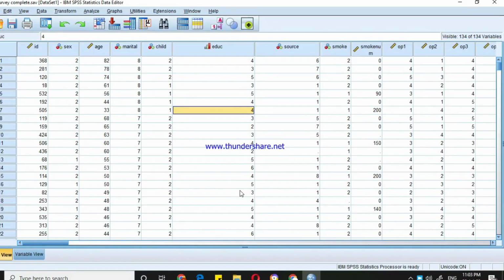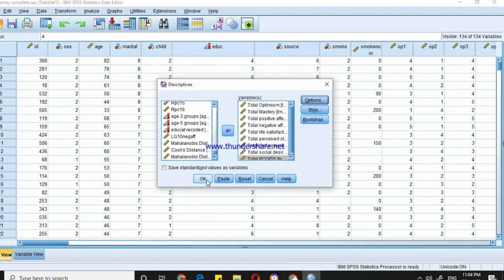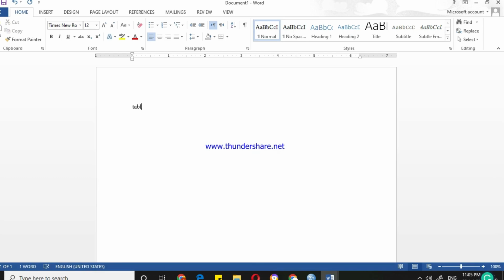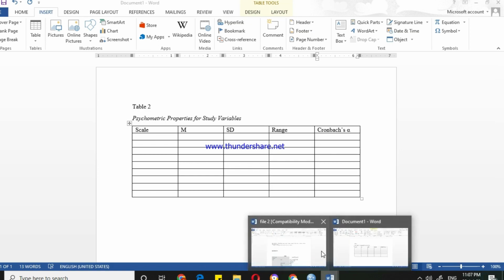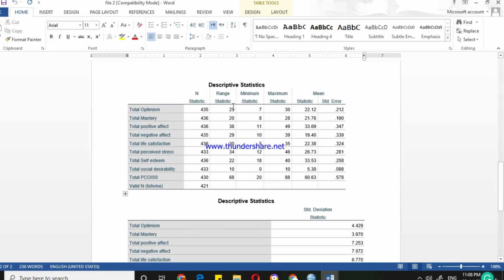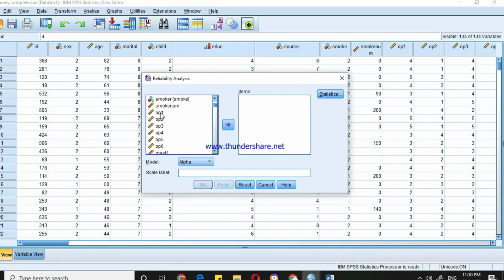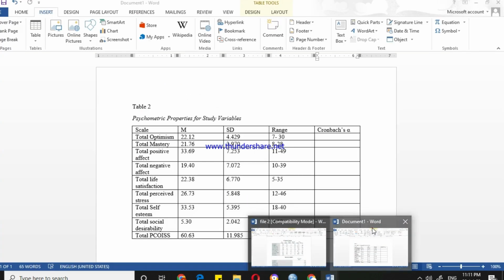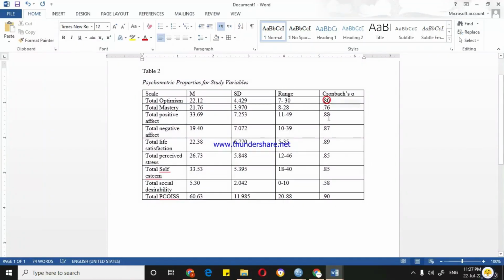SPSS Complete Tutorial Before Analysis | Part 2 | 30 mints | Urdu/Hindi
In this comprehensive video, we dive into the essential concepts of data measurement and analysis crucial for any research project. Whether you're a student, researcher, or simply interested in learning about data, this video covers everything you need to know.

Topics Covered:

1. Scales of Measurement: Learn about the different types of scales used in research, including Nominal, Ordinal, Interval, and Ratio scales.
2. Nominal Scale: Understand the basics of polynomial and binary/dichotomous classifications.
3. Ordinal Scale: Explore how data is ranked and ordered in this type of scale.
4. Interval/Ratio Scales: Discover the key differences between these scales and how they apply to your data.
5. Normal Distribution: Learn how to identify and understand normal distribution in your data.
6. Skewed Data: Find out what skewed data is and how it can impact your research findings.
7. Research Questions: Get tips on formulating effective research questions that align with your data.
8. Range: Understand how to calculate and interpret the range in your data set.
9. Cronbach's Alpha: Learn about this crucial statistic for measuring reliability and consistency in your research.

By the end of this video, you'll have a clear understanding of these fundamental research concepts and be better equipped to analyze and interpret your data.

My computer Dell i7
Software use Canva, Capcut